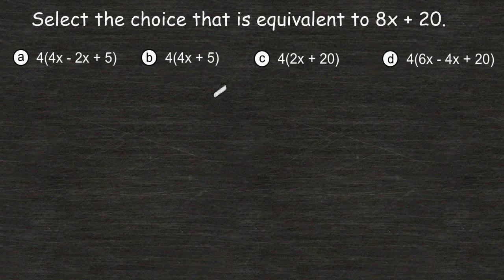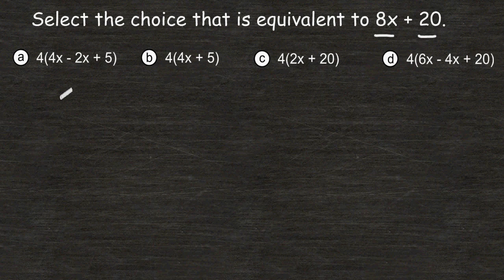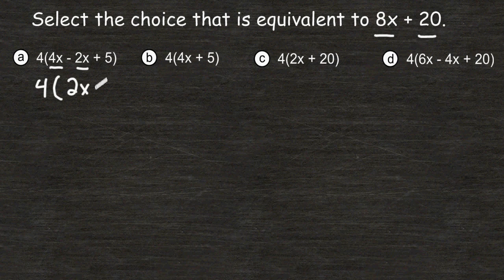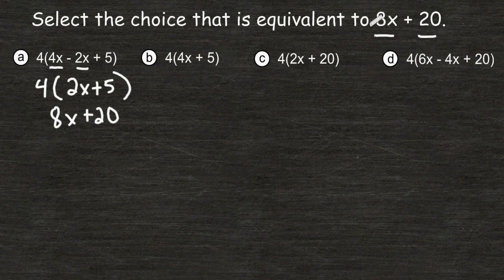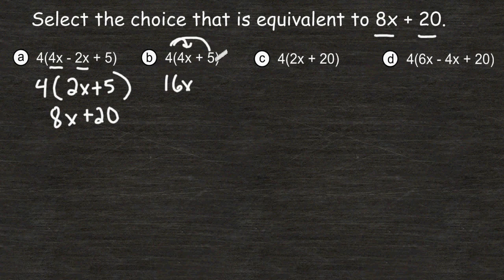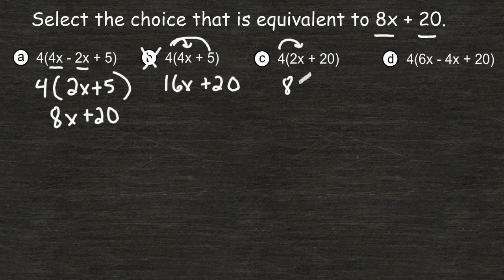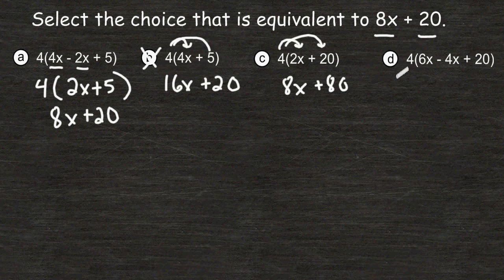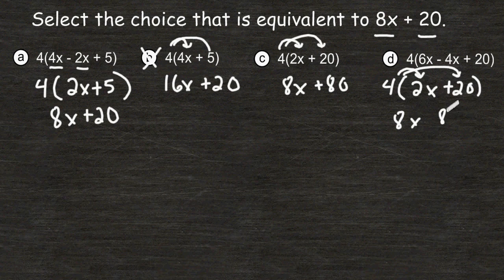Identifying Equivalent Expressions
Review how to recognize equivalent expressions by using the distributive property and by combining like terms.